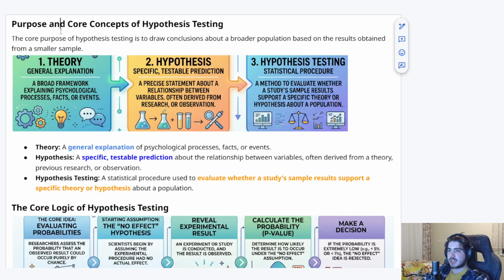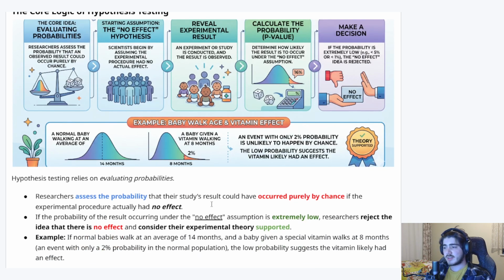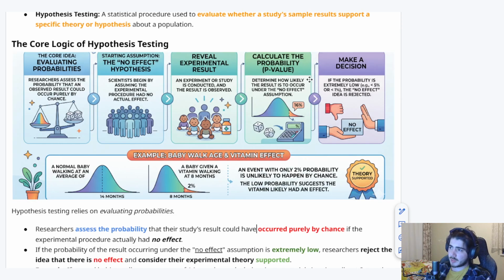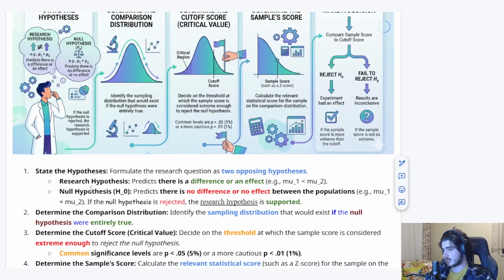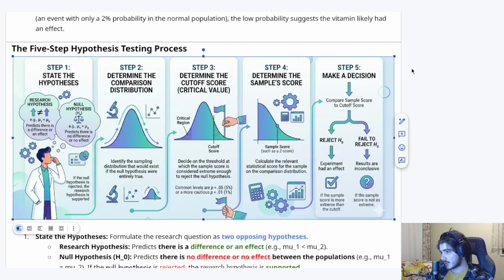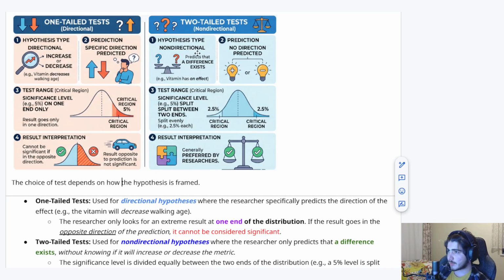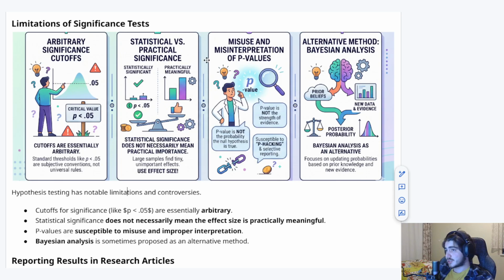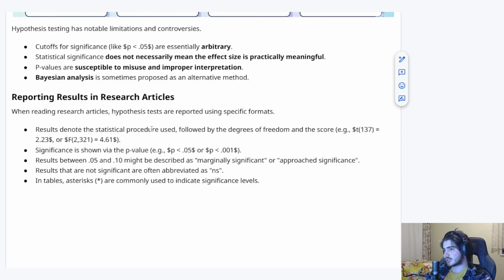Theoretical Statistics in Psychology Week 4